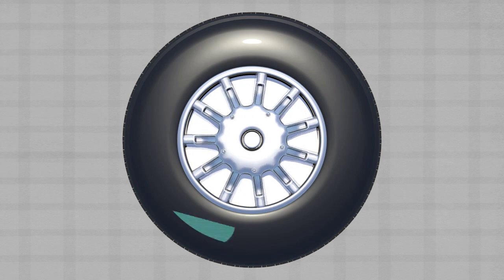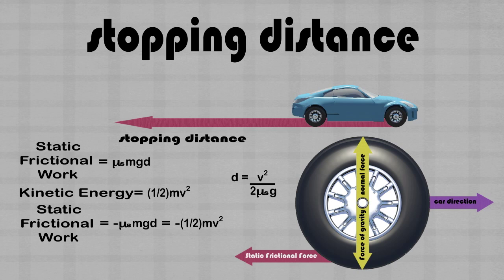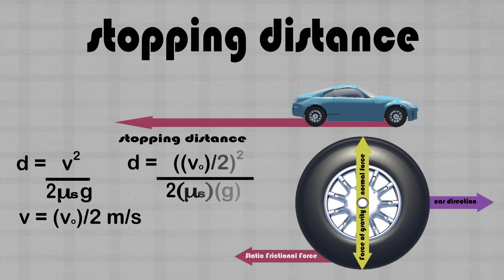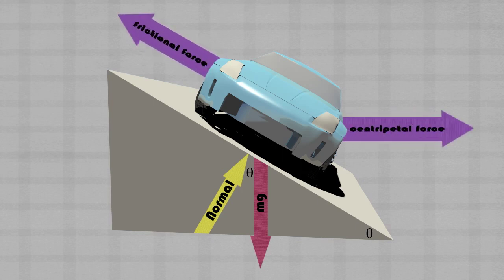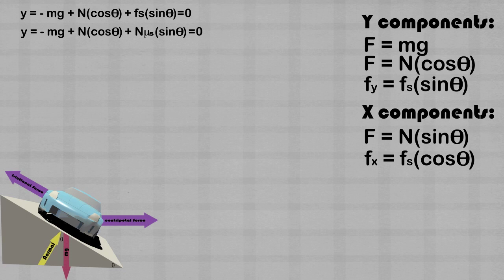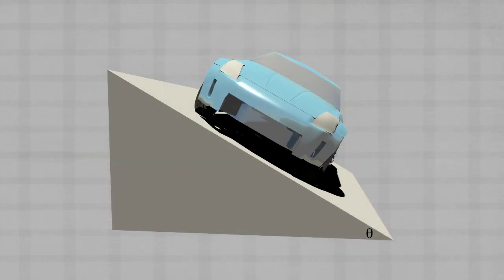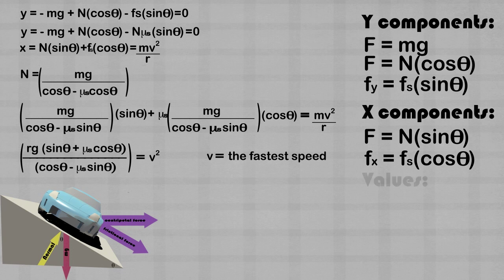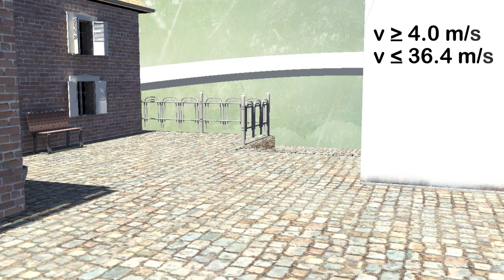Static Friction Lesson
This is an animation explaining the forces on a car and stopping distance when brakes are applied so that no skidding occurs.  The video also explains how to calculate the speeds at which a car can safely drive around a banked turn, taking the force of static friction into account.

Credits:
Collaboration between URI physics, Media Technology Services, and URI Pharmacy Dept.

Jeff Ferrucci - Physics and Film Major, University of Rhode Island
3D Animation, Modeling, Texturing, Compositing, Narration

Dr. Leonard Kahn - URI Physics Department
Roy Bergstrom - URI Media Tech Services
Dr. Bongsup Cho - URI Pharmacy Department